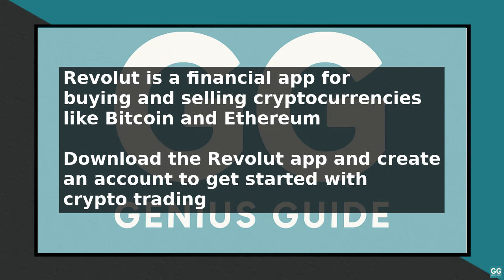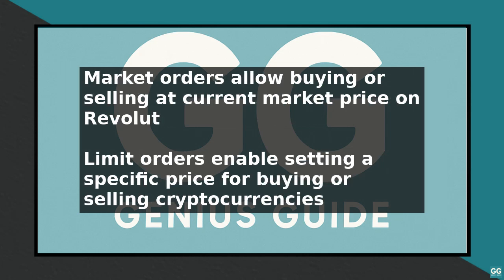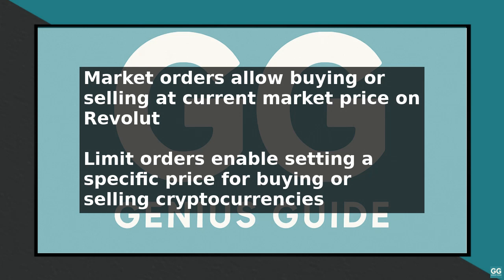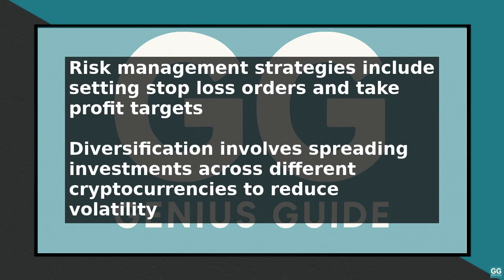Best Practices For Revolut Crypto Trading (2025)